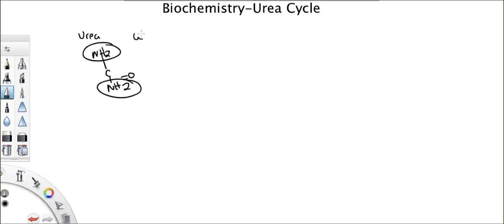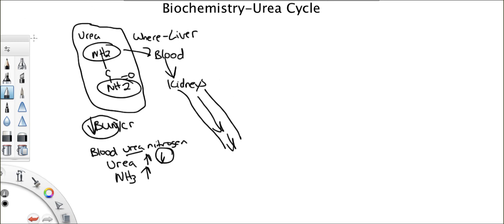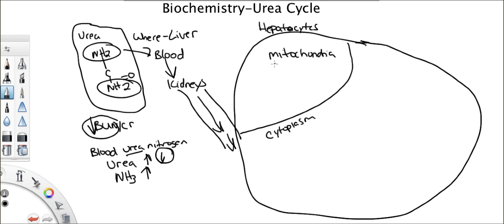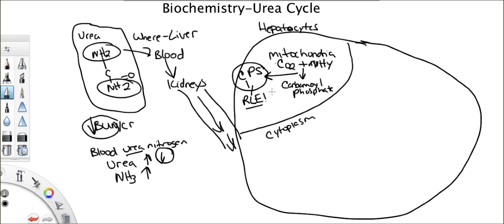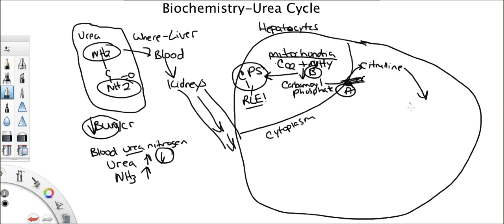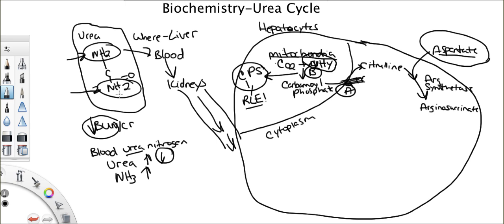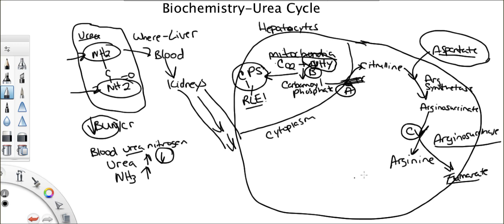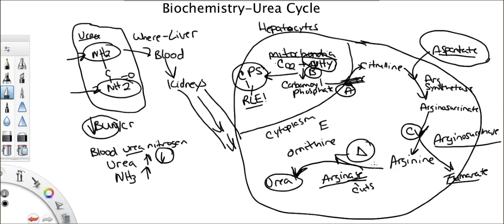Urea Cycle Step 1 questions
This is the urea cycle and common questions asked on step 1